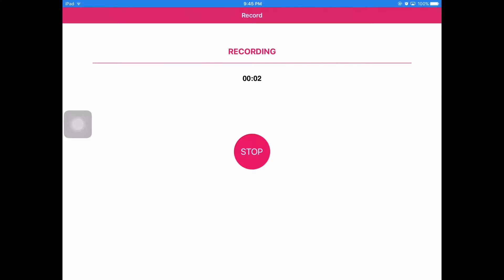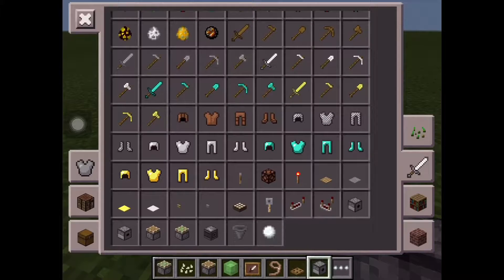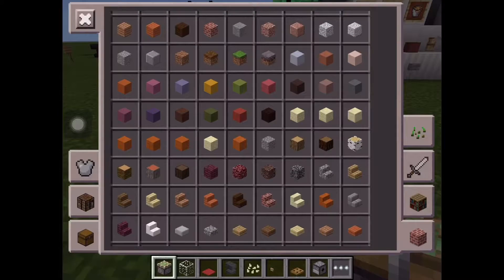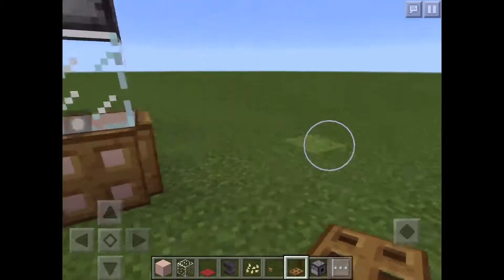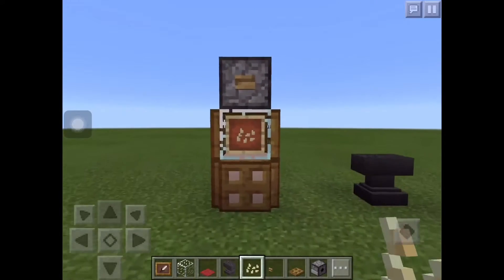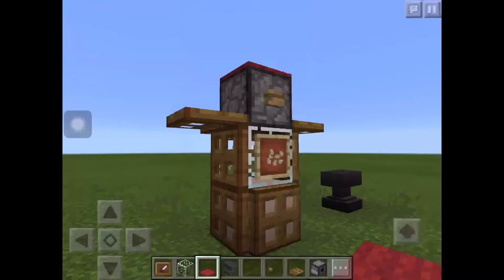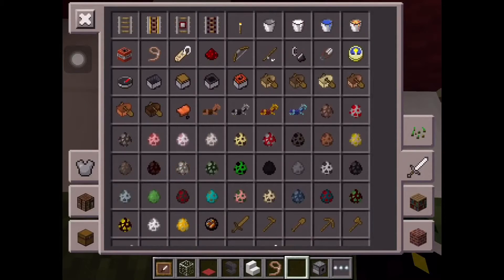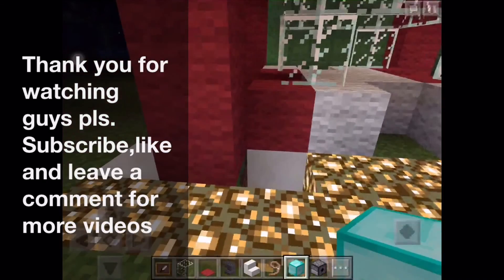MCPE: how to make a popcorn machine that is working